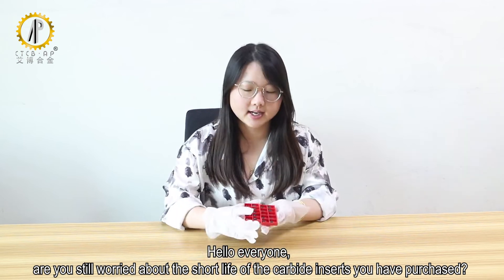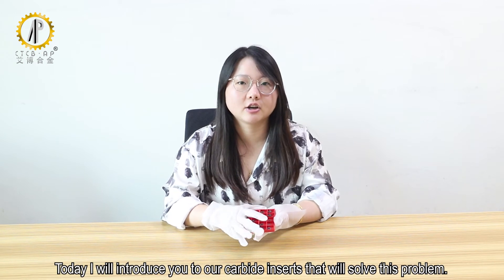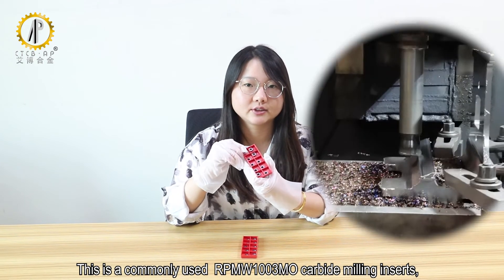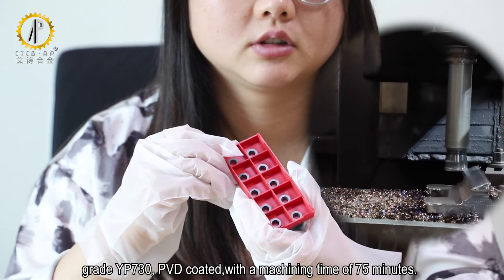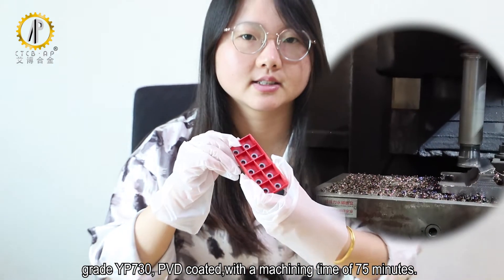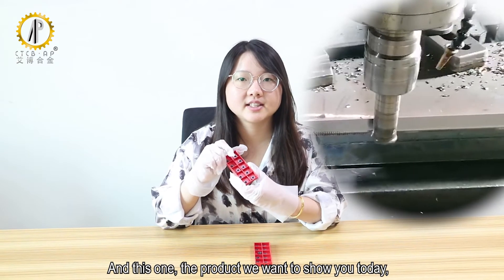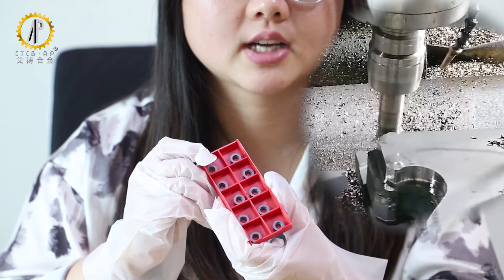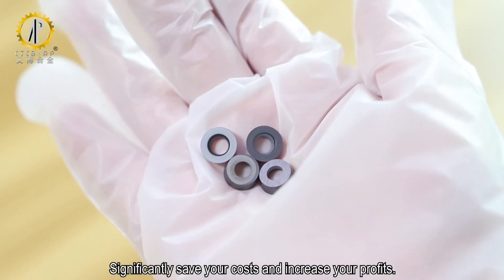Are you still worried about the short life of the carbide inserts you have purchased?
Are you still worried about the short life of the carbide inserts you have purchased? Today I will introduce you to our carbide inserts that will solve this problem.
RPMW1003MO grade YP753, is coated with Balzers, which greatly improves the life time of the insert to 120 minutes.
Significantly save your costs and increase your profits.